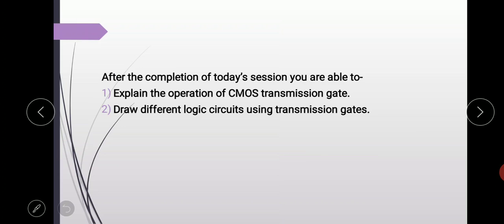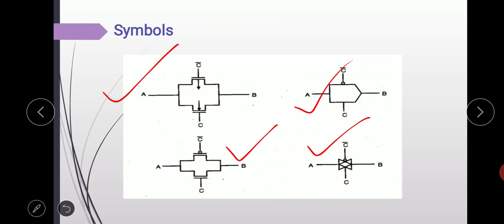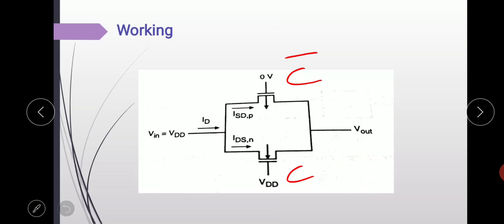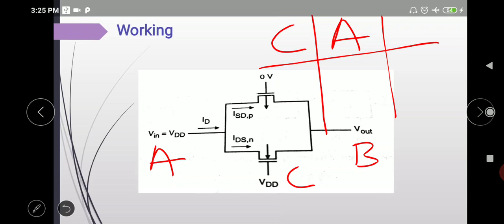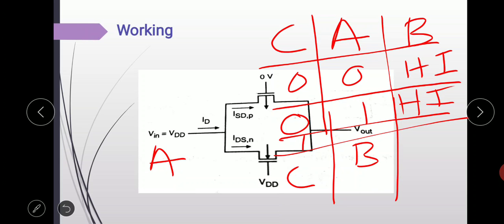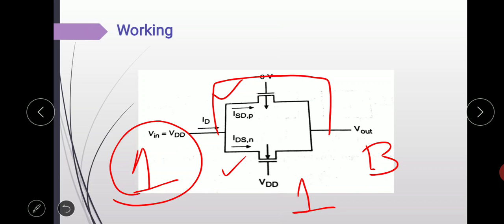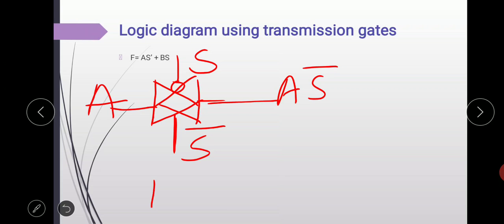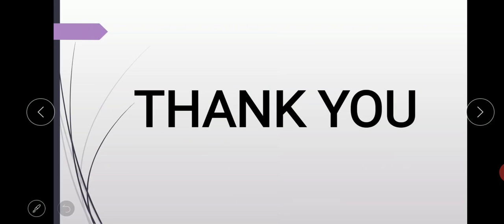CMOS Transmission Gate/VLSI